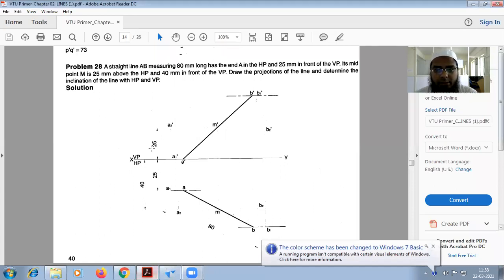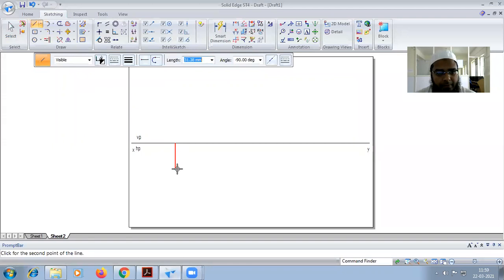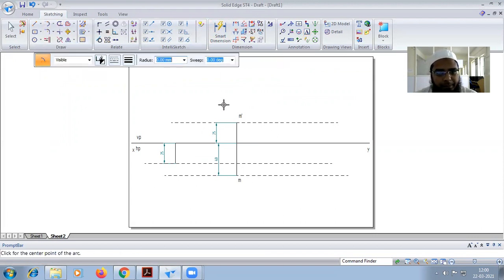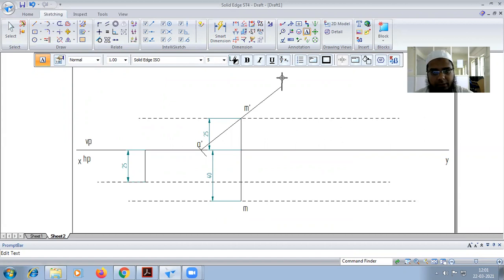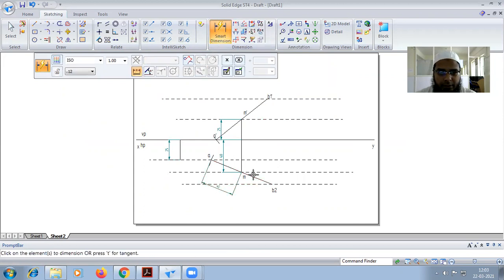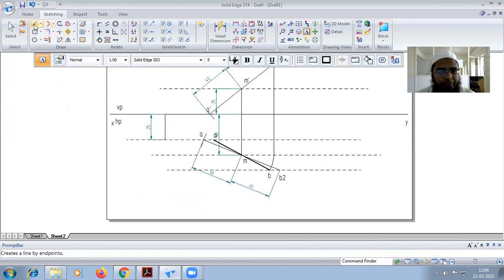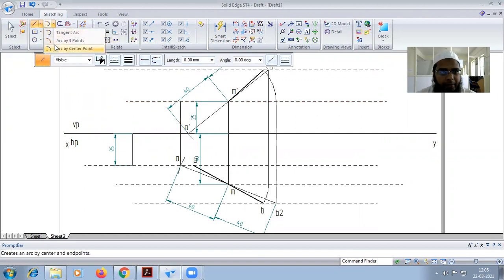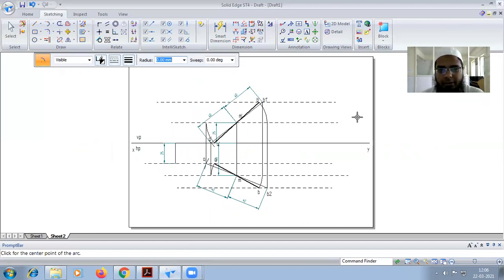Mid point problem in projection of lines problem in Solid edge software